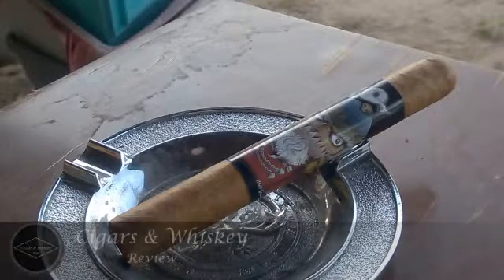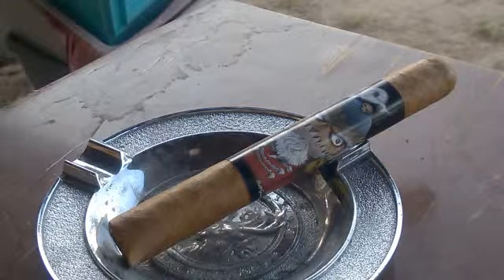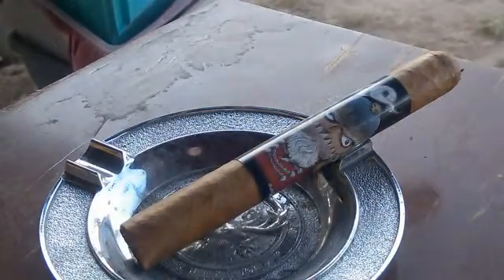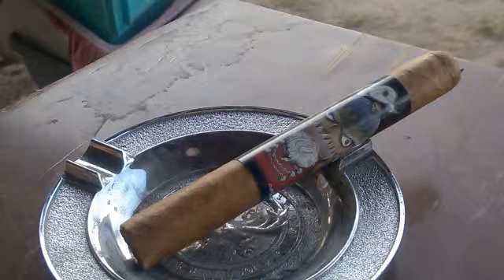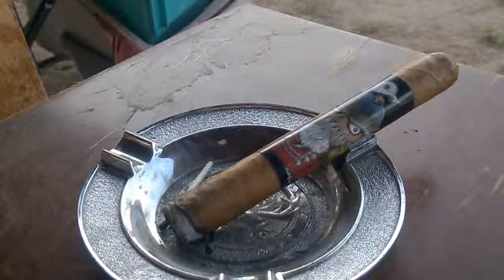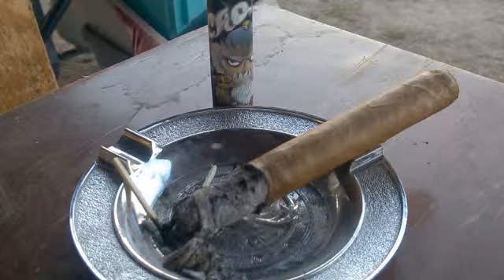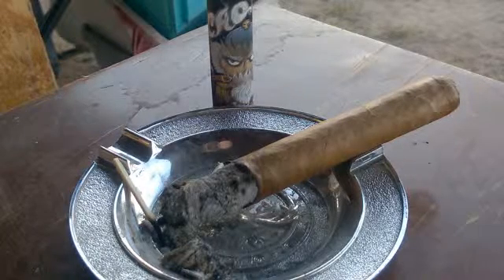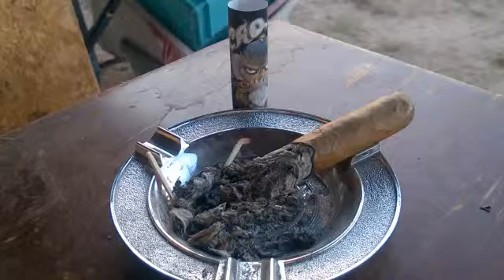CAO Gold Nasty Nutcracker Cigar Review by Cigars & Whiskey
The Nasty Nutcracker is based on the CAO Gold, but there have been changes to the blend to make it a bolder and spicier blend.